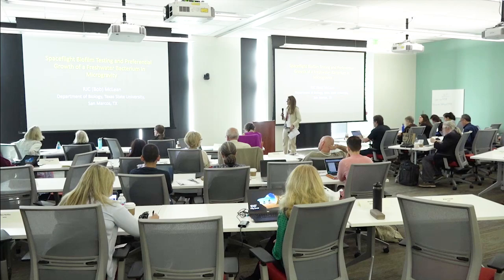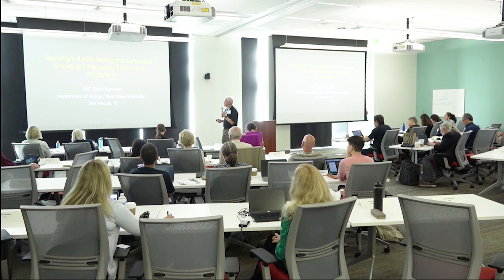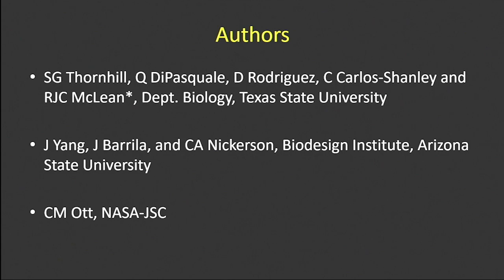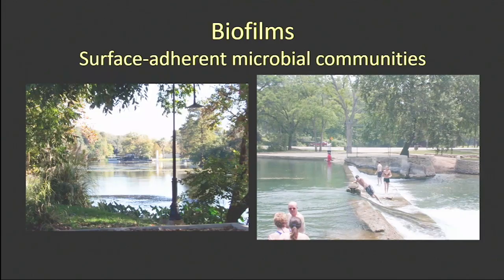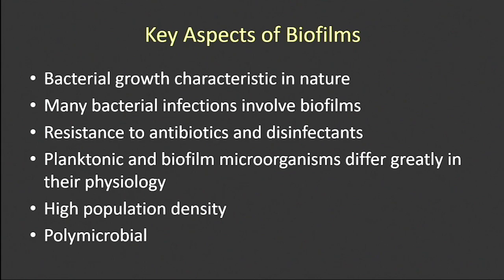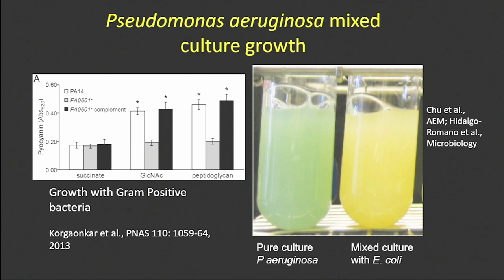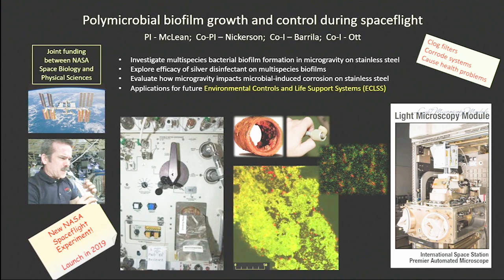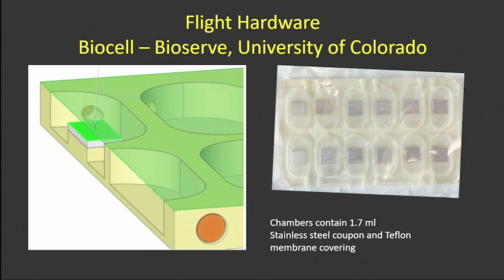Spaceflight Biofilm Testing and Preferential Growth of a Freshwater Bacterium in Microgravity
Spaceflight Biofilm Testing and Preferential Growth of a Freshwater Bacterium in Microgravity presented by Robert McLean, Ph.D. – Regents Professor, Texas State University